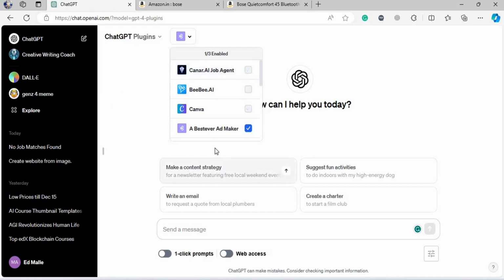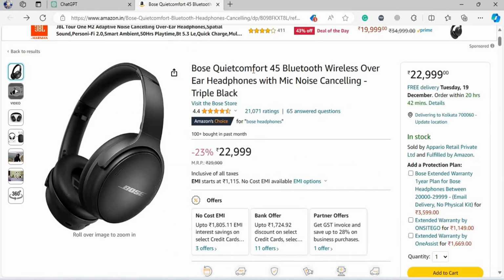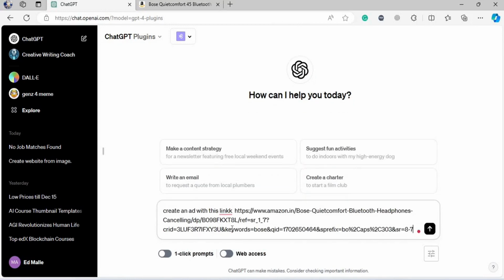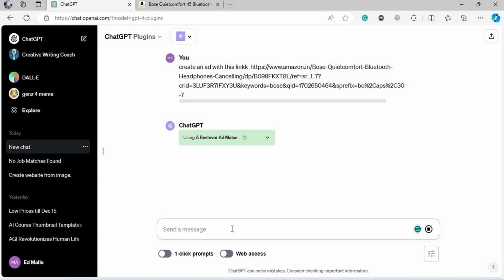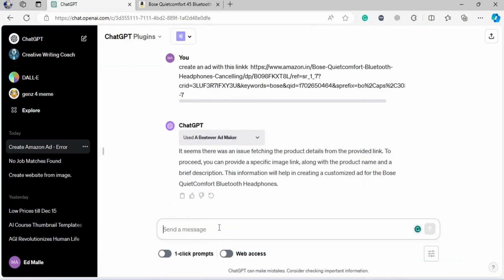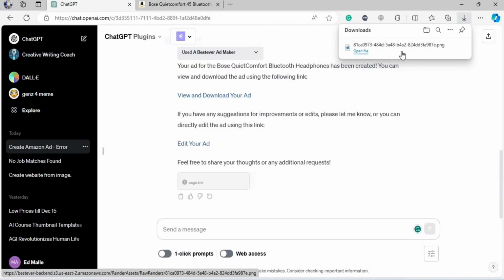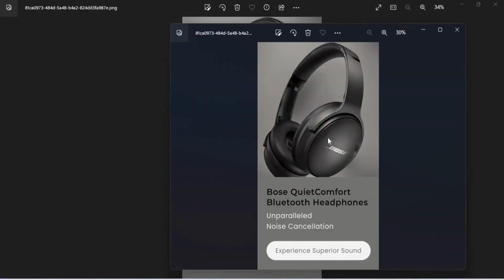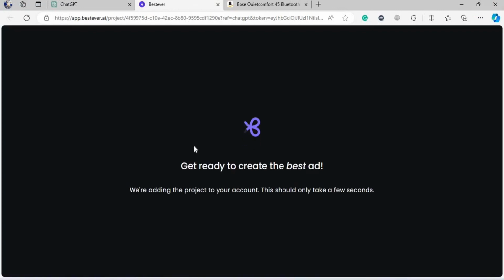6. How to make best ads with GenAI || PremiumCoursesFree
CHAPTER:-

00:00:00 Best AD maker in ChatGPT Plus

00:01:32 How to build best ads with ChatGPT Plus

00:07:32 Outro